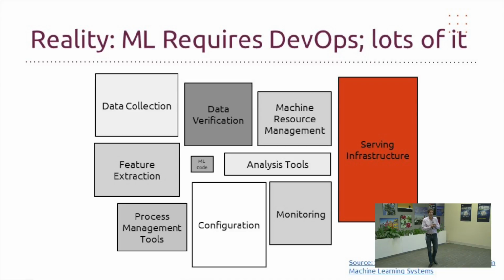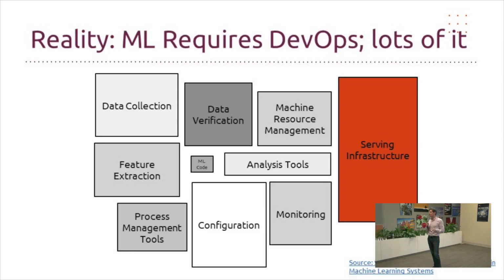OpenInfra Tech Day 2018 Canonical Lightening